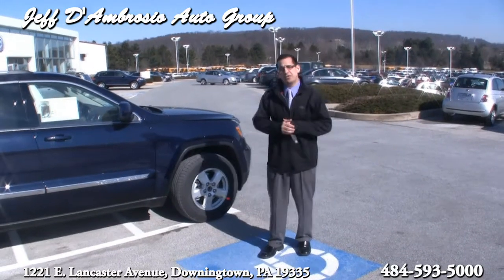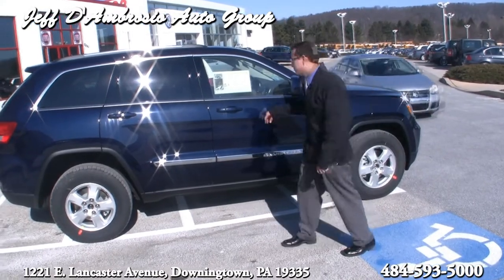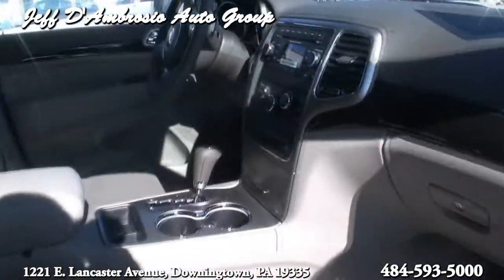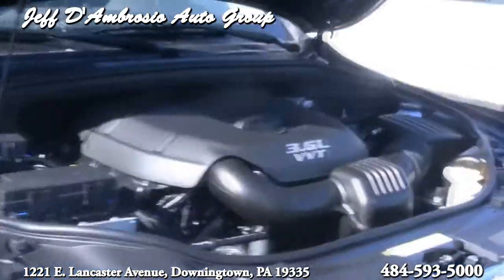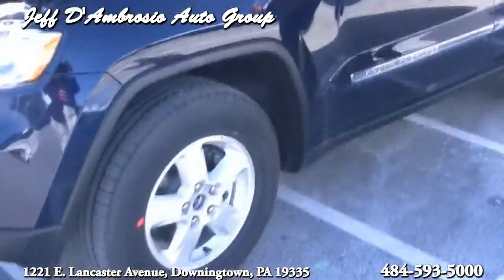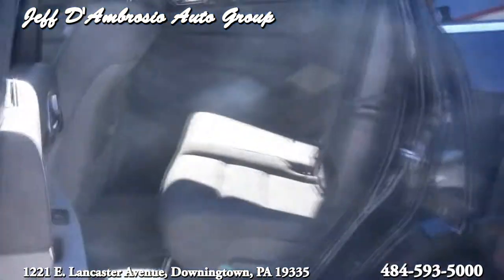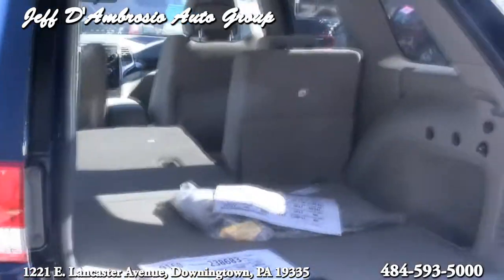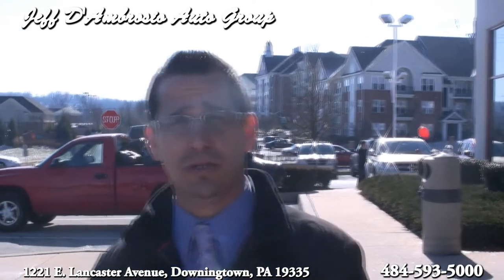2012 Jeep Grand Cherokee - Jeff D'Ambrosio - Downingtown, PA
This is a brand new 2012 Jeep Grand Cherokee is located at Jeff D'Ambrosio's Dodge, Chrysler, Jeep, Mitsubishi, Fiat, Volkswagen in Downingtown, Pennsylvania. We have this one and many more like it, as well as any other model you can think of. We will beat anyone's price and guarantee the best service & experience on the East Coast.